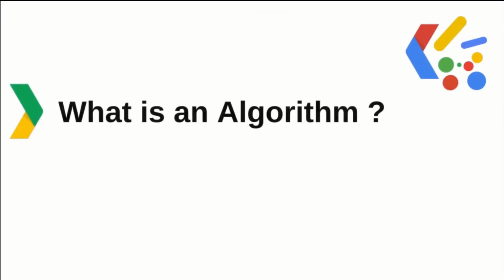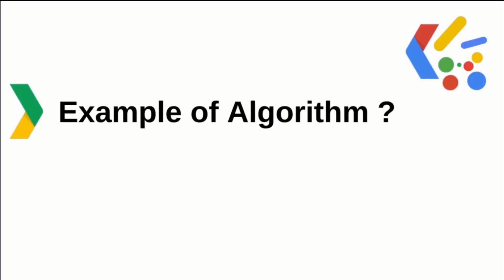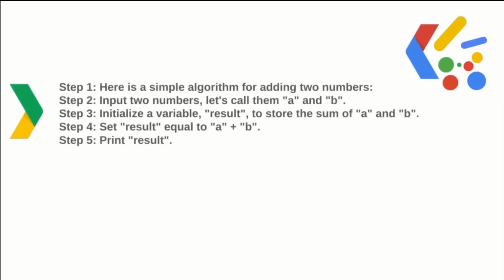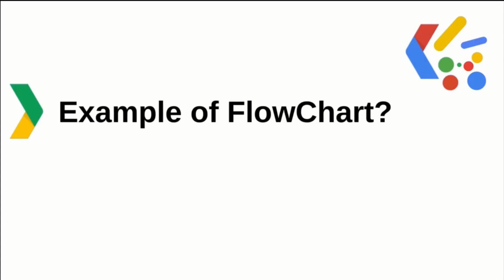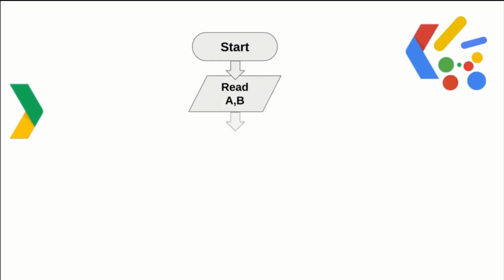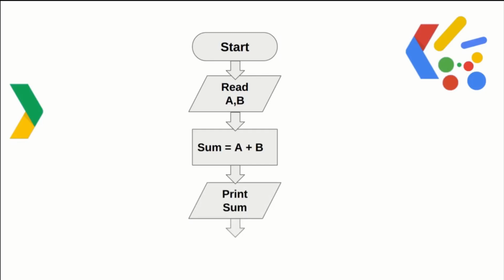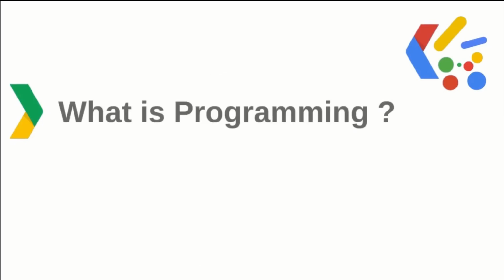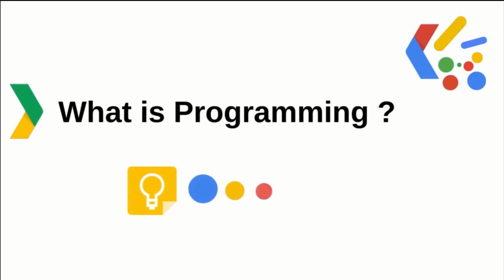Algorithm vs Programming: A Complete Guide for Beginners to Advanced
Questions:
What is an Algorithm ?
How to Write an Algorithm ?
Example of Algorithm ?
Understanding of FlowChart?
Example of FlowChart?

How to Write a Program ?
Example of Program ?
Execution of Program ?
Algorithm vs Programming?

,C#,Jquery,html,css,sass,react,js,python,sql,mysql, or more